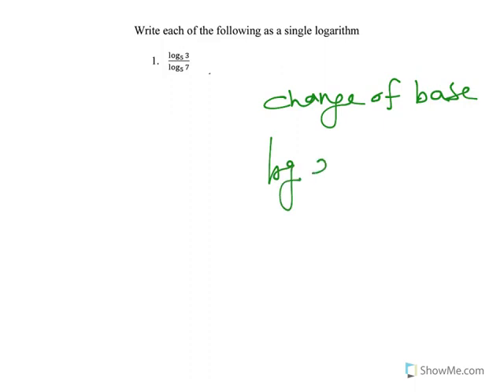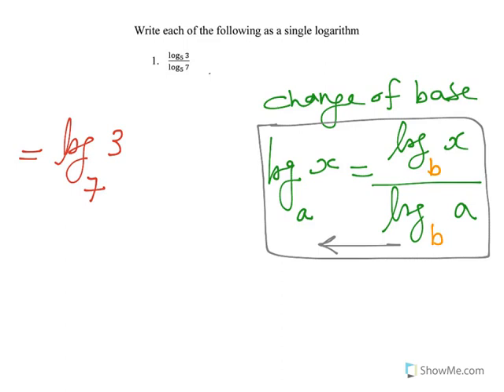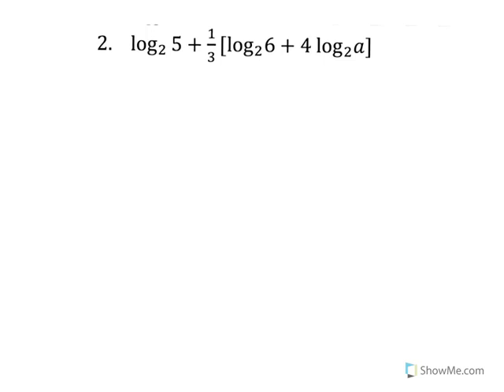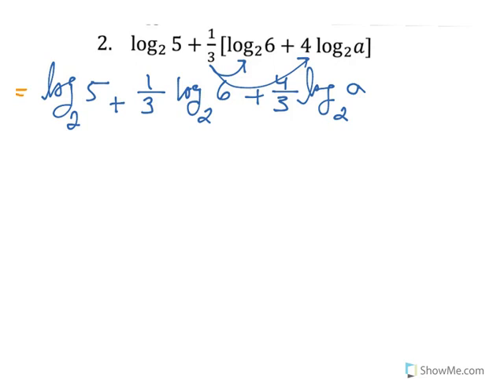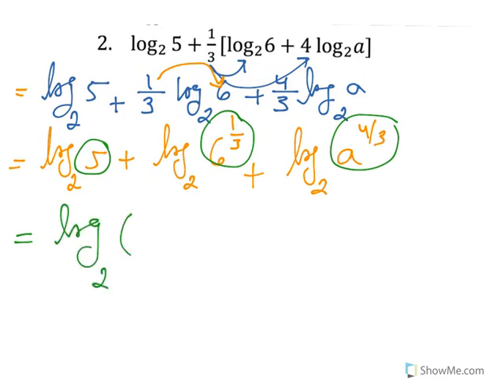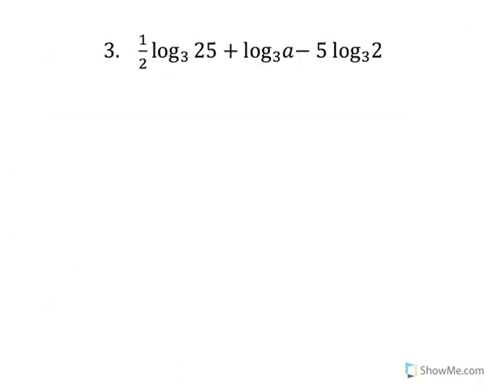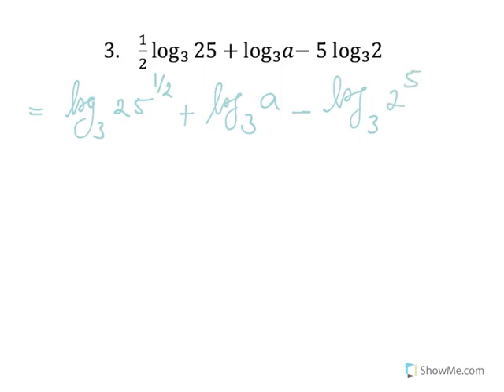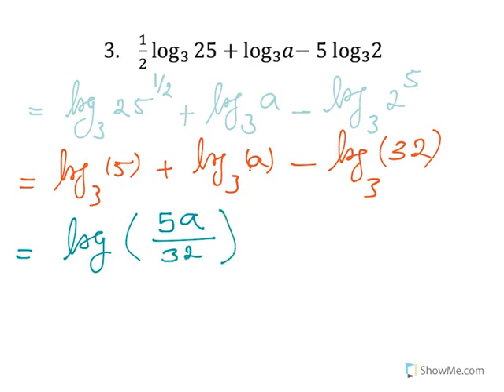MATH HELP: Writing a logarithmic Expression as a Single log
How to Write a logarithmic Expression as a Single log